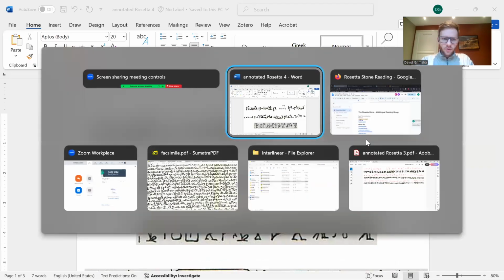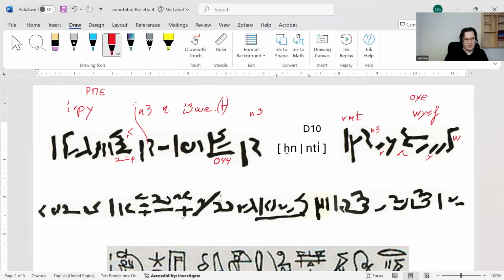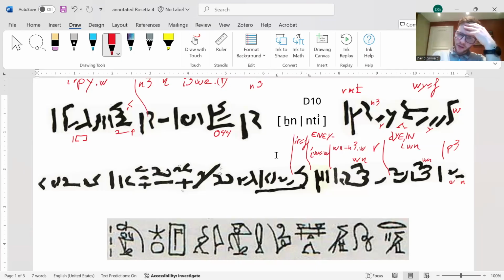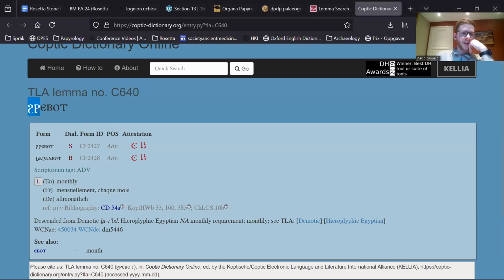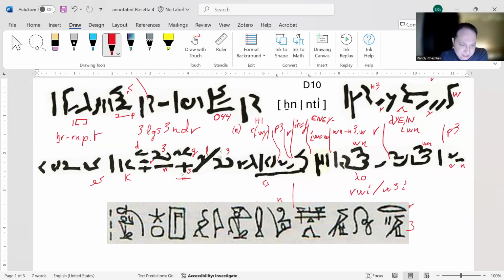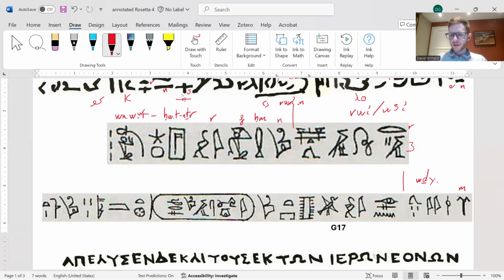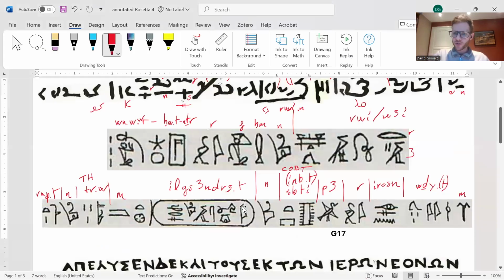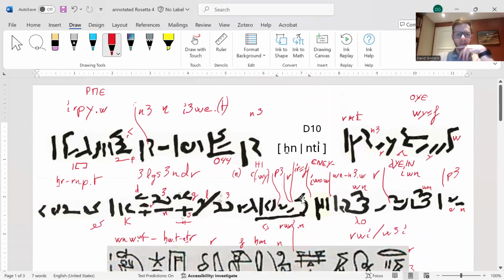The Rosetta Stone - 020 (D10G17)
No more obligation for annual trips to Alexandria